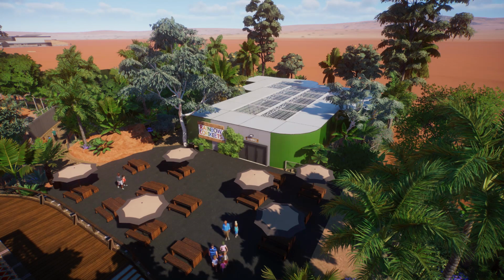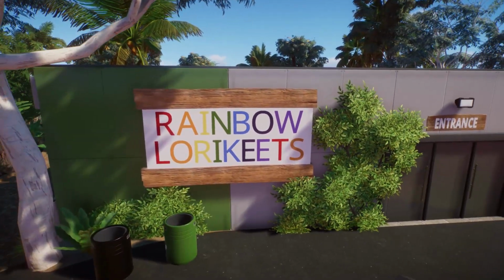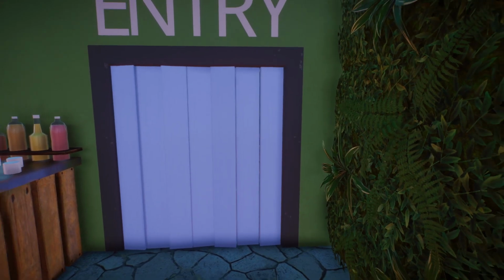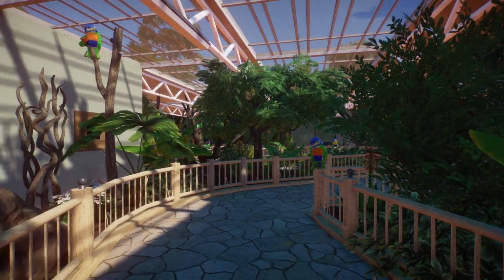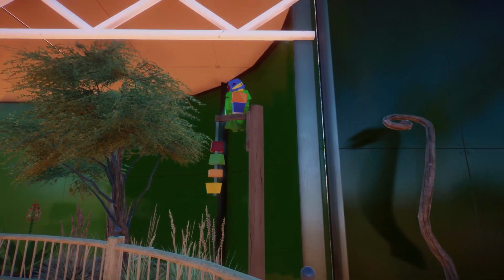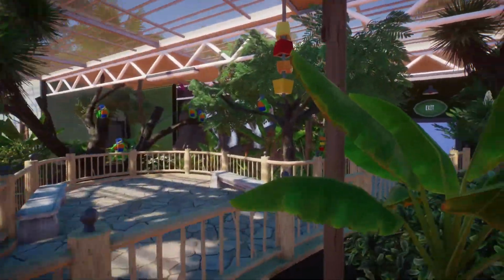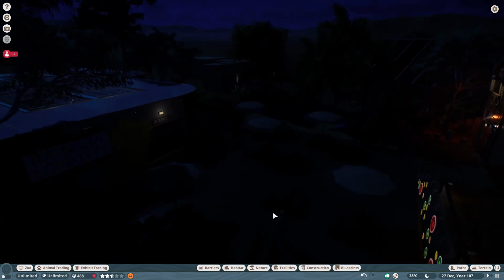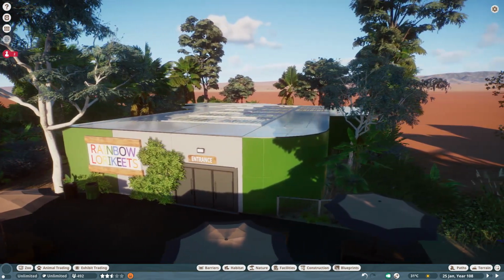Rainbow Lorikeet Walkthrough | Planet Zoo Showcase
Hi guys,

This week it's a showcase of my implied rainbow lorikeet walkthrough aviary in my Australian builds zoo!